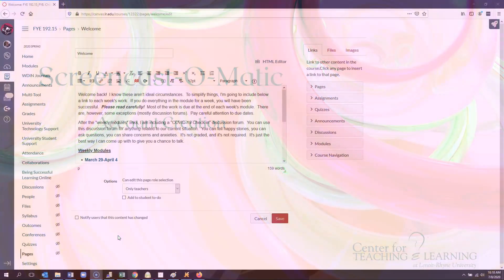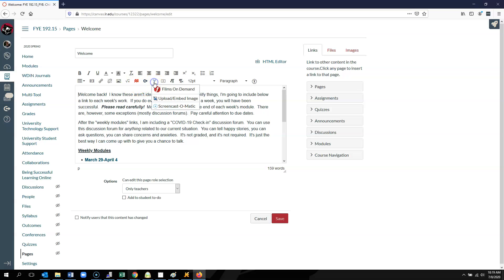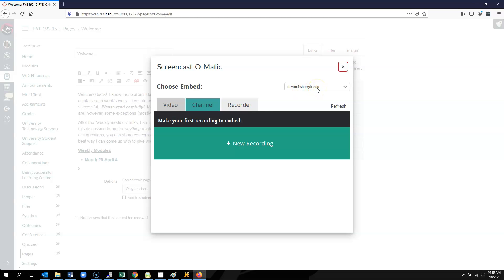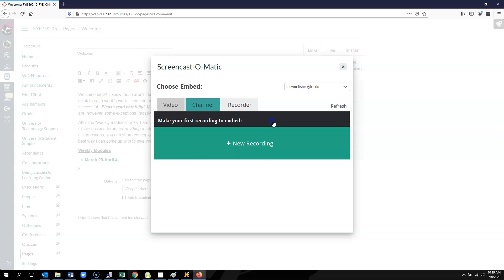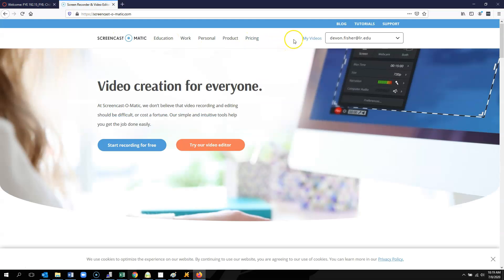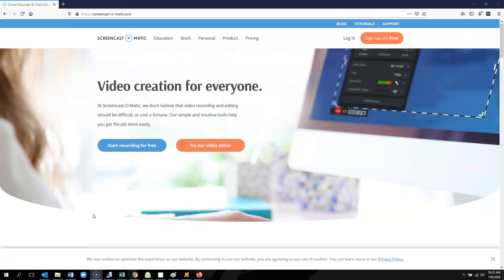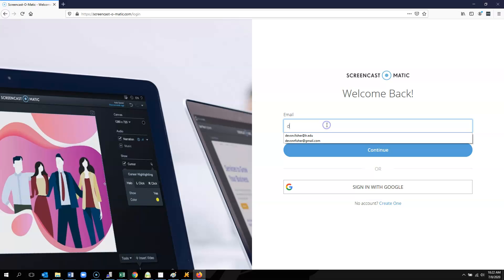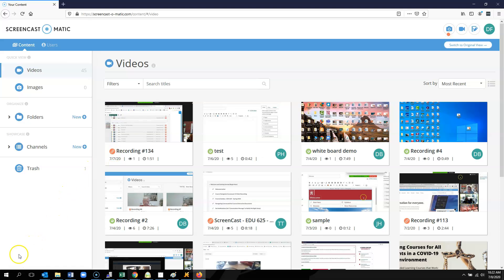Screencast-O-Matic: Account Creation